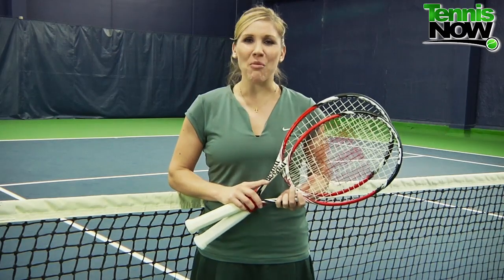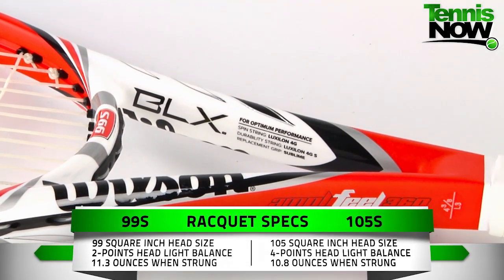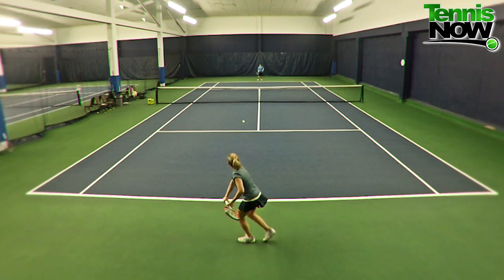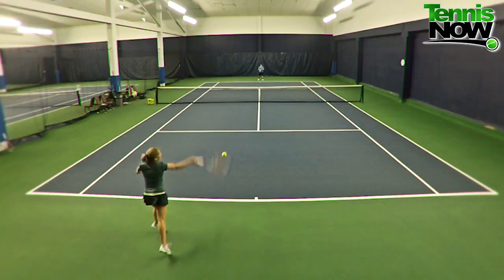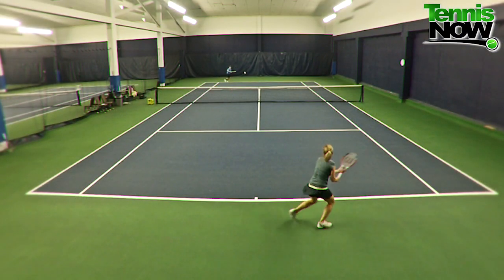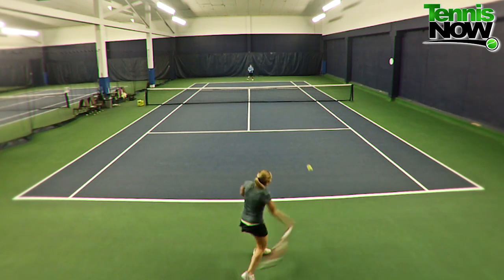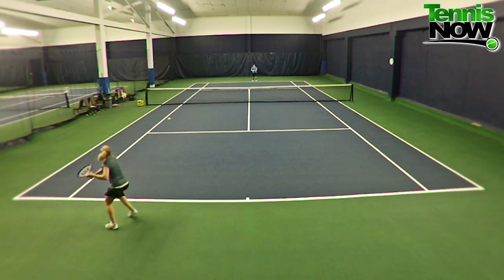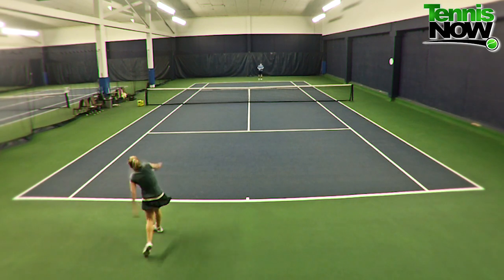Wilson Steam 99S and 105S Racket Review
Billed as the next big thing in racquet technology, Wilson has created SpinEffect which promises to enhance spin by a whopping 10 percent, adding over 200 RPM's to your groundstrokes. They've accomplished this feat by decreasing the number of cross, or horizontal, strings to just 15, which frees up the 16 vertical, or main, strings to snap back on contact, creating more spin. The Steam 99S features a 99 square inch head size, a 2-point head light balance, and a strung weight of 11.3 ounces. The Steam 105S has a slightly larger head size a 4-point head light balance and a strung weight of 10.8 ounces. You'll also get an extra half-inch in length with the 105. Both racquets also feature Amplifeel 360 technology, which adds feel and comfort via basalt and carbon handle construction.